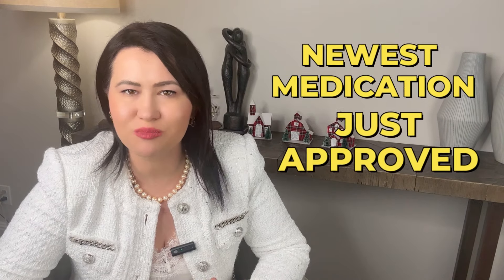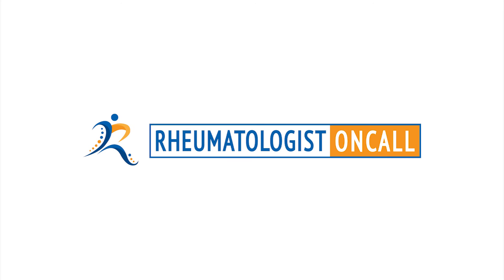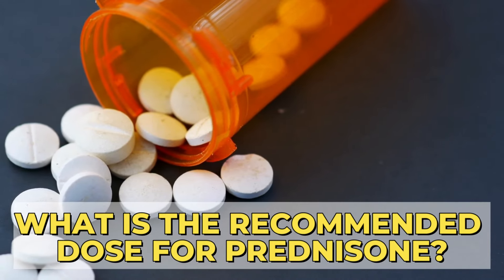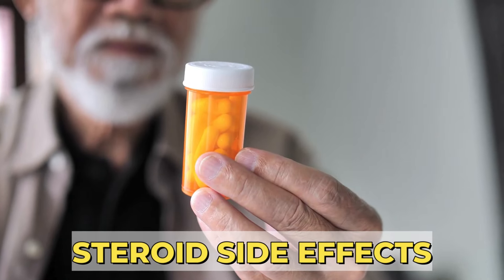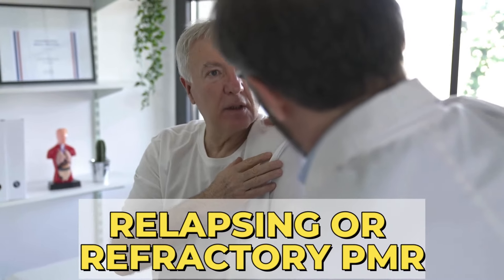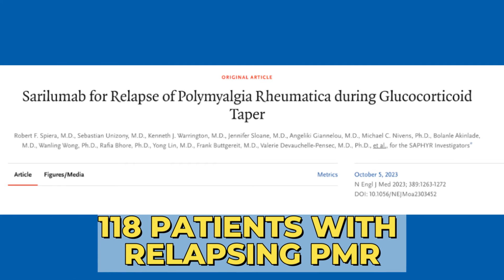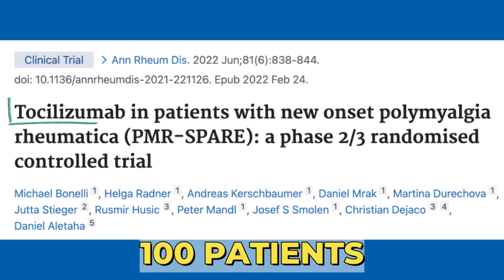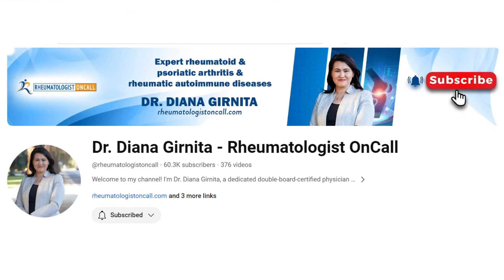Polymyalgia Rheumatica BREAKTHROUGH New Medication Approved!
In this video, Dr. Diana Girnita, a double certified physician in Rheumatology and Internal medicine, discusses the newest medication just approved for patients with Polymyalgia Rheumatica (PMR). She covers the most common treatment for PMR, the process of tapering down medications, and explores the latest approved treatments that may benefit PMR patients. Learn about the recommended dose for Prednisone and potential side effects of steroids. Dr. Girnita also explains the use of steroid-sparing agents like Methotrexate and newer agents like JAK inhibitors and IL-6 inhibitors. Discover the benefits of Sarilumab and Tocilizumab, two IL-6 inhibitor medications, in achieving remission and reducing relapse rates in PMR patients. Explore other potential treatments and their risks and find comprehensive information to make informed decisions about PMR treatment. Tags: Polymyalgia Rheumatica, PMR, PMR treatment options, new PMR medications, Prednisone, steroid tapering, Sarilumab, Tocilizumab, IL-6 inhibitors, Methotrexate, JAK inhibitors, PMR treatment side effects, PMR relapse, Rituximab, TNF alpha inhibitors.

Chapters
0:00 - 1:23 Intro
1:23 -1:44 What is Polymyalgia Rheumatica or PMR ?
1:45 - 2:13 What is the most common treatment for Polymyalgia Rheumatica PMR ?
2:14 - 3:28 What is the recommended dose for Prednisone ?
3:29 - 4:36 Steroid Side Effects
4:37 - 5:21 Relapsing of Refractory Polymyalgia Rheumatica
5:22 - 6:26 New Treatment Approved for PMR Polymyalgia Rheumatica
6:27 - 8:13 Other Treatment Options for PMR (Tocilizumab, Rituximab, TNF alpha inhibitors)

🔬 Rheumatologist OnCall, a pioneering platform offering cutting-edge, integrative rheumatology care to democratize access to specialized healthcare. 🌐
🎯 Dr. Girnita's unique focus on Rheumatoid Arthritis (RA) allows for personalized, multi-disciplinary treatment plans beyond pharmacotherapy. Integrating nutrition 🥦, physical activity 🏋️‍♀️, and stress management techniques 🧘‍♀️, Dr. Girnita aims to empower her patients to live fuller, healthier lives. 🌱
📝 Important Note: We cannot offer medical advice, diagnoses, or opinions through email, phone, or social media. Rheumatologist OnCall operates in multiple U.S. states; can provide consultations worldwide.
Dr G